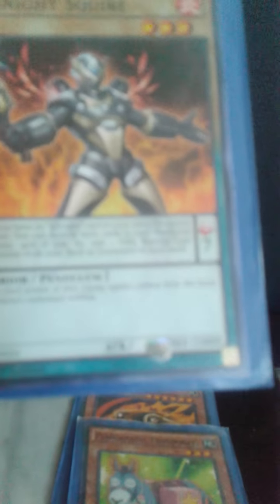Yugioh my deck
this is showing you my Yu Gi Oh deck if you you like to see more just come check back into the channel